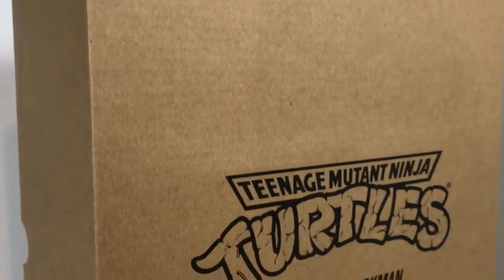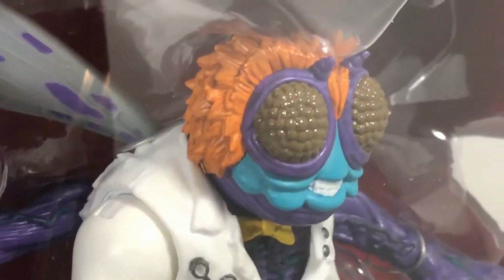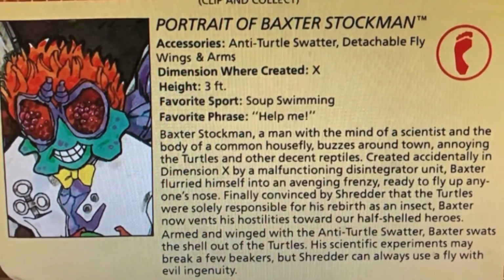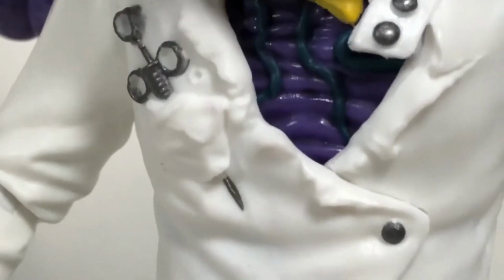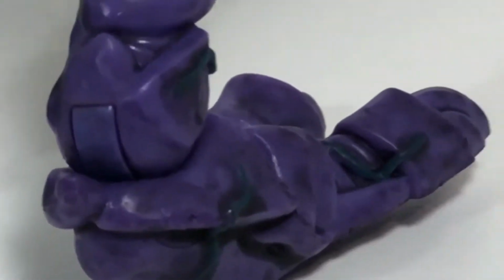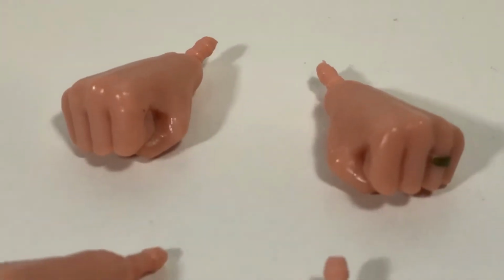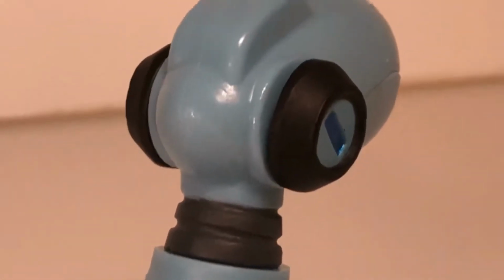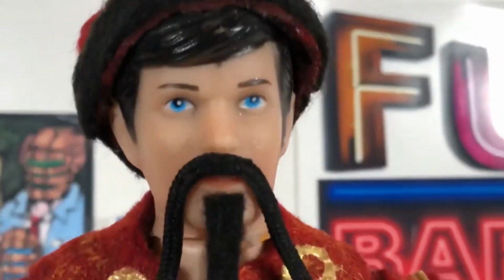Fu-Reviews: Super7 Teenage Mutant Ninja Turtles Ultimates Wave 1 Variant Baxter Stockman Figure TMNT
This is a silly review of the "Super7 Teenage Mutant Ninja Turtles Ultimates Wave 1 (Variant) Baxter Stockman Figure TMNT", by yours truly.

felzbug looks enough like a Venus flytrap, so flies leave him alone...

Mr. Evilcheese really likes ol' Baxter's lab coat...